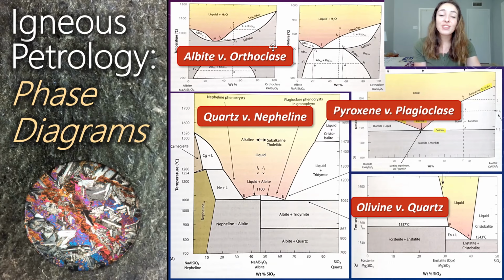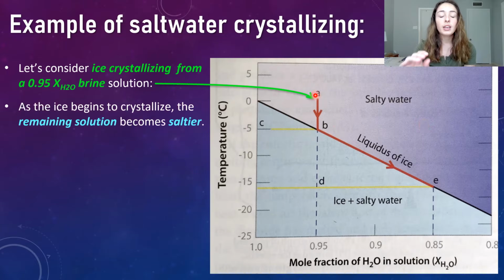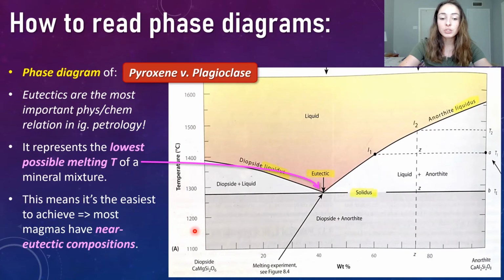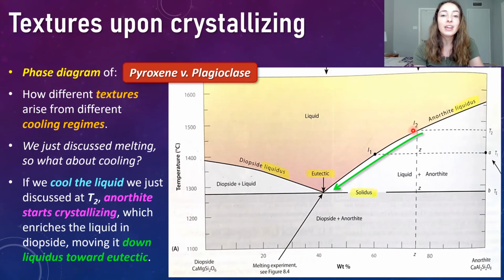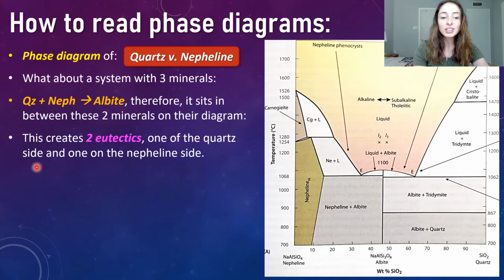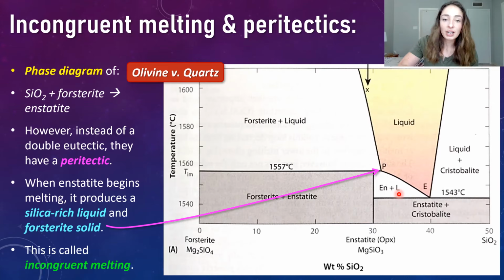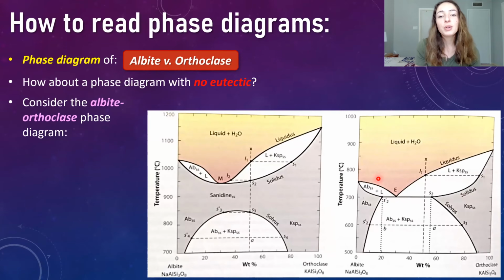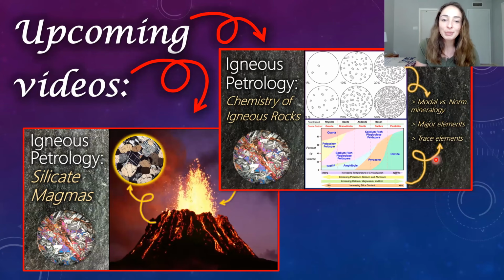Phase Diagrams: Minerals Melt at Different Temperatures- Igneous Petrology #5 | GEO GIRL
This video covers how to use phase diagrams in igneous petrology. Phase diagrams illustrate the composition of solids (minerals) that coexist with liquids in terms of temperature. Phase diagrams are useful for predicting the minerals that will crystallize from a melt at a given temperature, as well as the composition of the melt that will form from melting certain minerals at a given temperature.

References: Earth Materials by Cornelis Klein and Anthony Philpotts
Essentials of Igneous Petrology by Ronald and Carol Frost

0:00 What are phase diagrams?
0:19 Why phase diagrams are important?
0:56 How to read a phase diagram
3:14 Saltwater example
5:01 diopside anorthite phase diagram
6:25 The eutectic and solidus
8:07 Melting an anorthite + diopside rock
9:52 Crystallizing an anorthite + diopside mixture
13:07 Quartz nepheline phase diagram
15:58 Olivine quartz phase diagram
16:36 Incongruent melting & the peritectic
17:30 melting at the peritectic
18:07 Crystallizing a basaltic magma
20:42 Albite orthoclase phase diagram
21:07 how pressure affects melting and crystallization
23:48 upcoming videos!

Image sources: